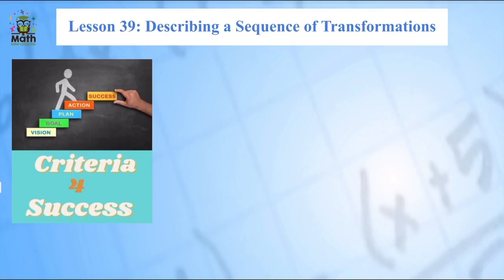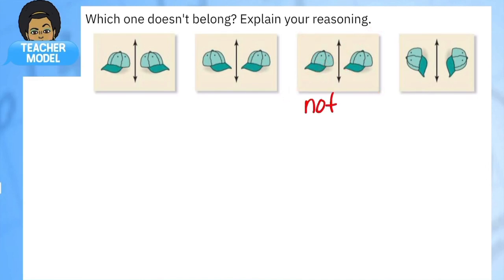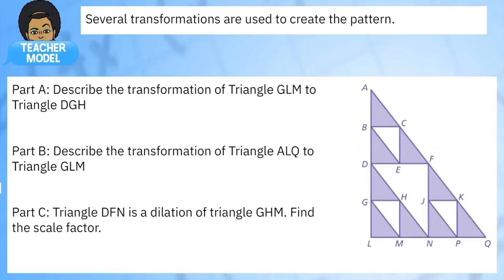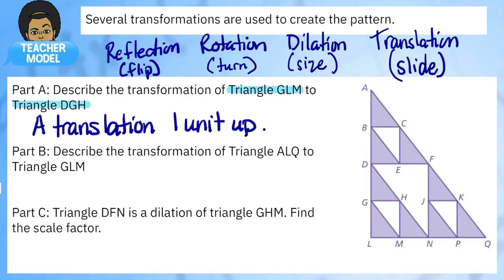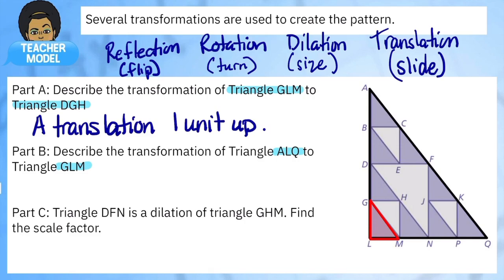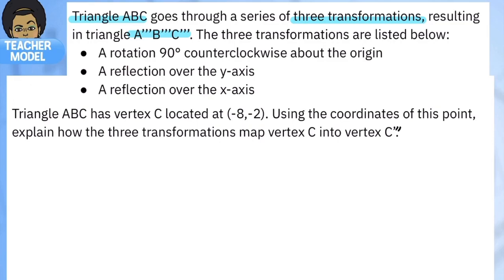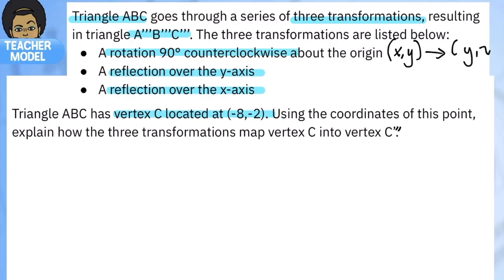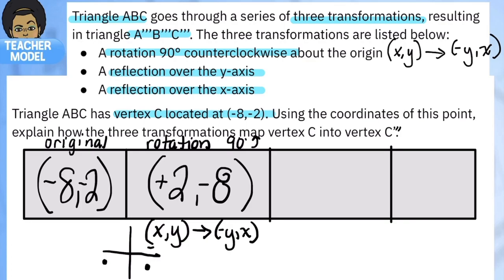Describing a Sequence of Transformations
8th Grade, Lesson 39:  Does the order of transformations matter? How do we describe a sequence of transformations?

You CAN describe a sequence of transformations on a coordinate grid

1. Accurately identify if an image is congruent or similar.
2. Determine new coordinates that undergo more than one transformation.
3. Describe the sequence of transformations.